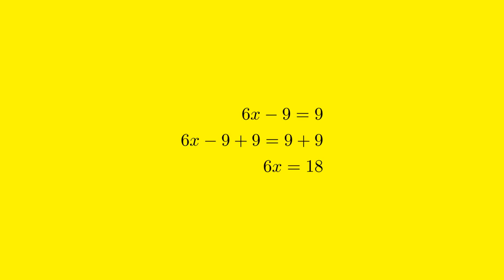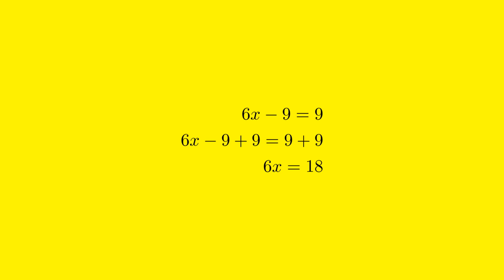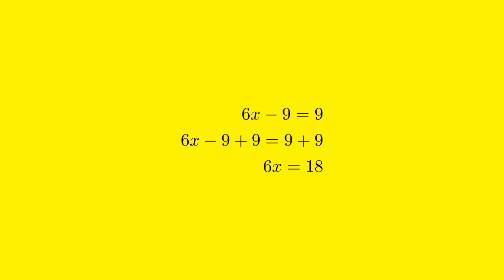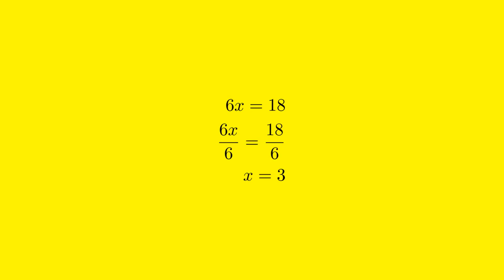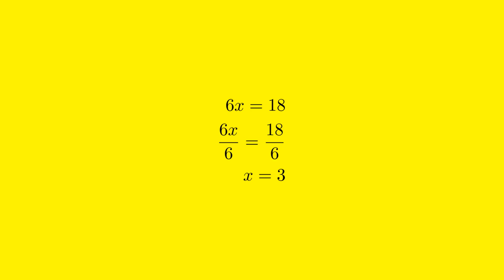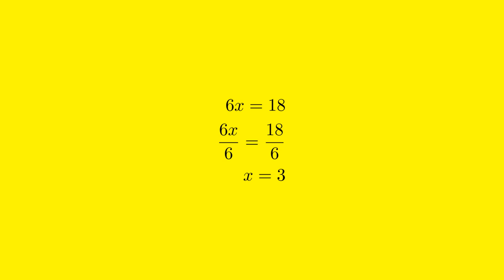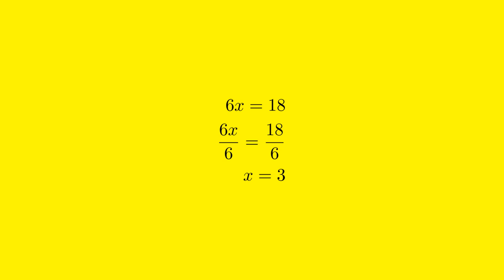Solving Equation 6x - 9 = 9 Step by Step Guide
How to Solve Algebraic Equations: 6x - 9 = 9 | Step-By-Step Algebra Tutorial